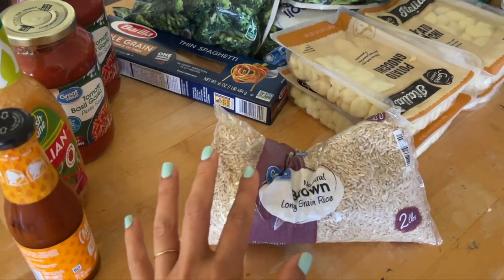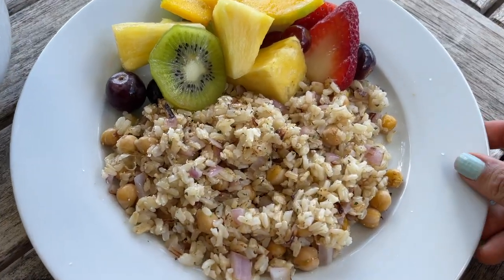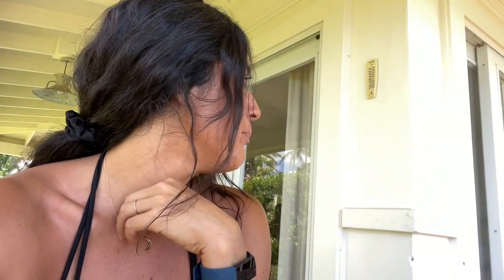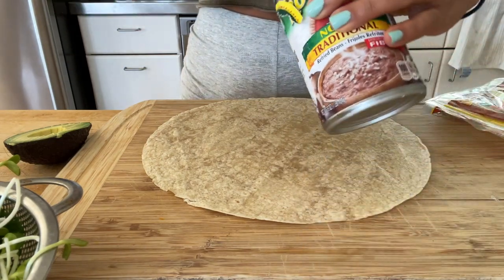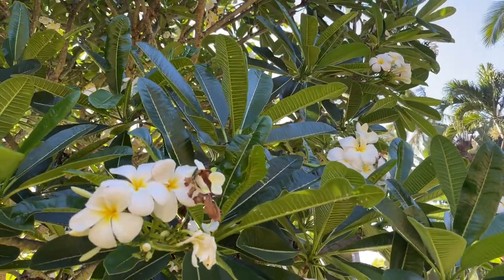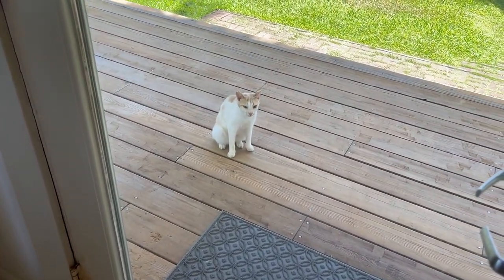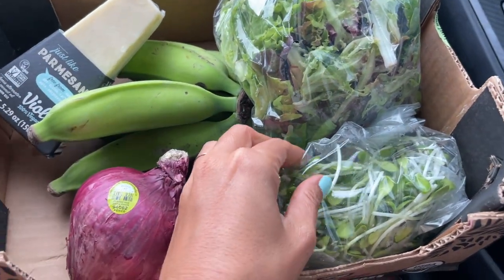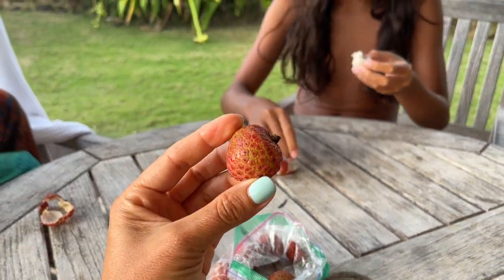Oahu Travel Vlog Plus How I Eat // Plant Based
✨TRAVEL DETAILS✨
Places we visited and loved:
Waimea Falls
Byodo-In Buddhist Temple
Ho'omaluhia Botanical Gardens
Sharks Cove for snorkeling

Our Favorite Beaches on the north shore:
Sunset Beach
Waimea Beach Park
Kualoa Beach Park
Lanakai Beach

Our Favorite Eats:
Nalu Cafe in Haleiwa
Raised By The Waves in Kahuku
The Sunrise Shack in Haleiwa

Where We Stayed:
(We shared this with extended family, and enjoyed the location immensely, I don't make any money for sharing this.)
AirBnB: Search for a house called Hale Kipuka in Oahu